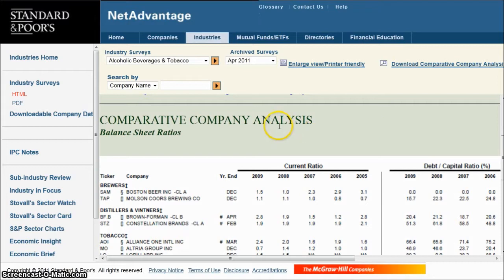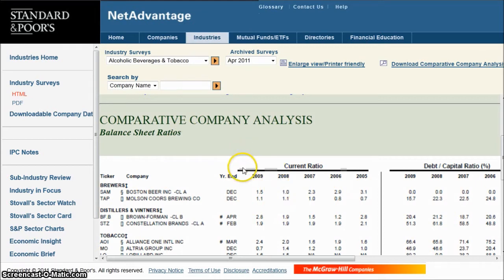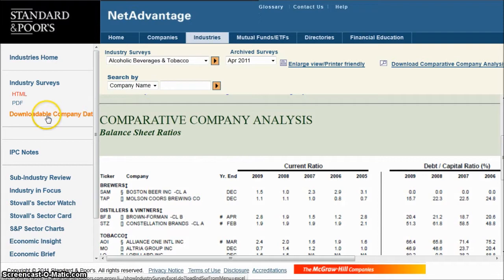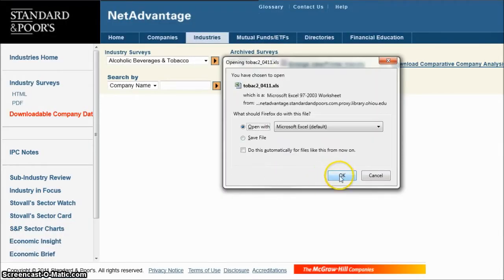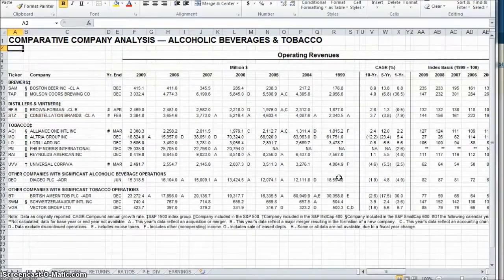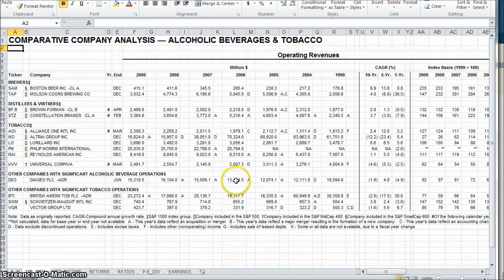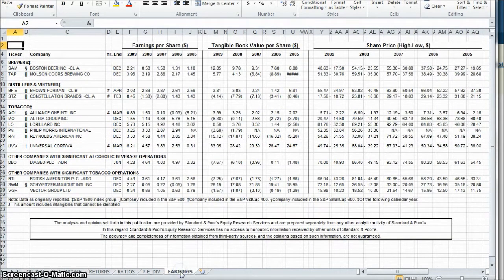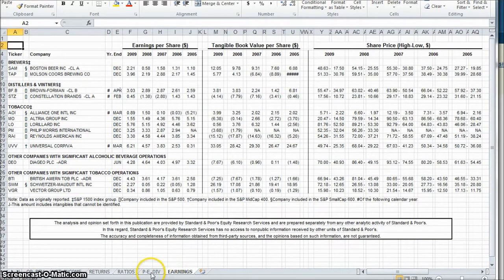How to Find and Download S&P Industry Survey Data in Net Advantage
If you are doing an industry analysis, you will likely want to compare the financial information of the major companies in an industry. This video shows you how to quickly find industry financial information from S&P Industry Surveys in NetAdvantage.